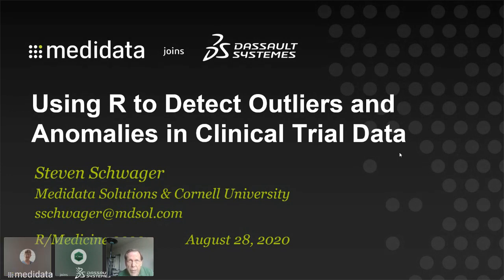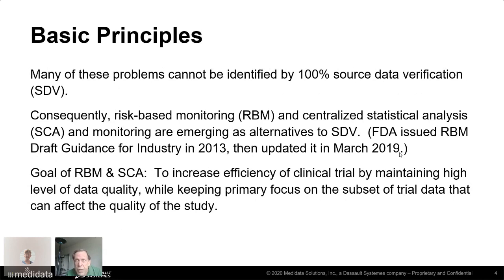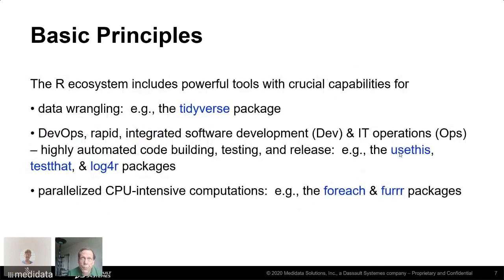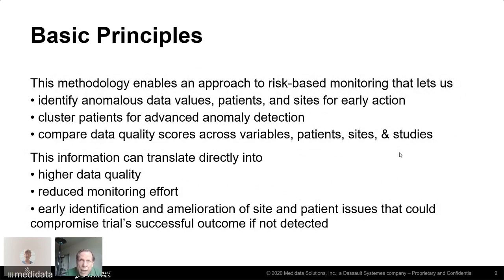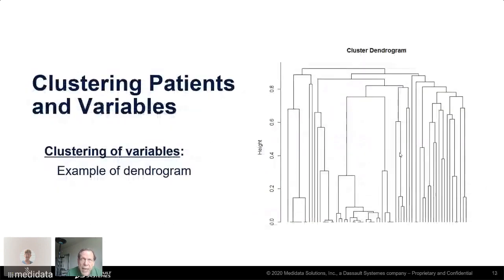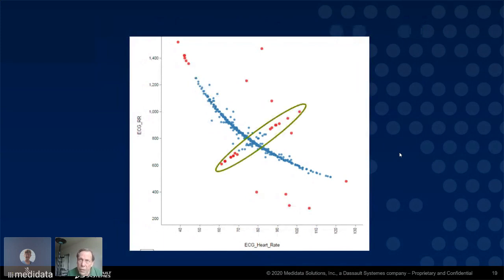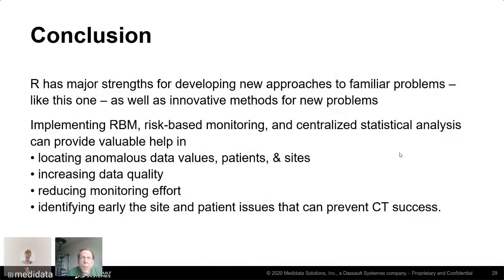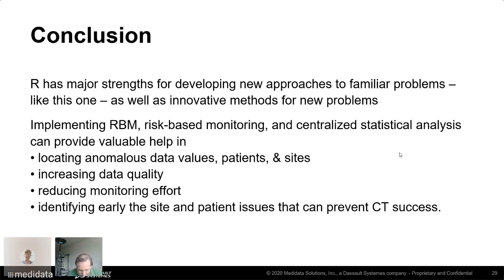Using R to Detect Outliers and Anomalies in Clinical Trial Data (Steven Schwager)